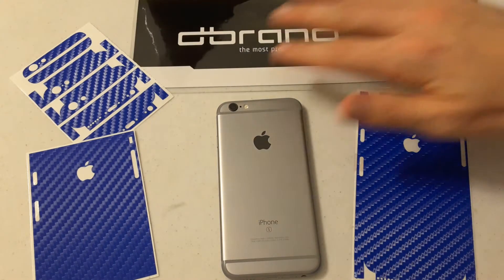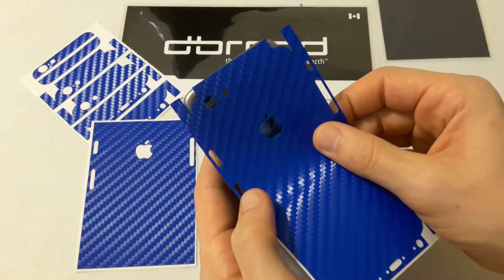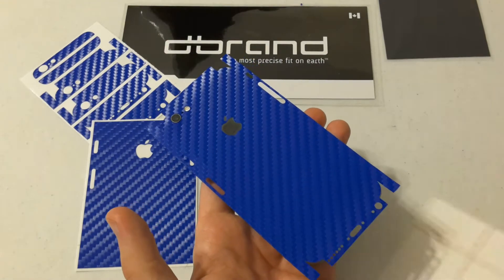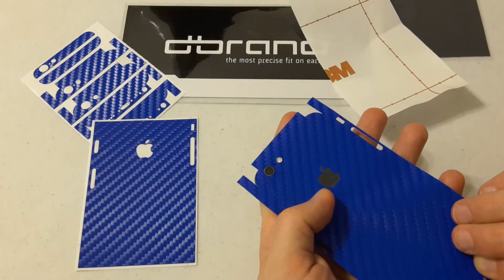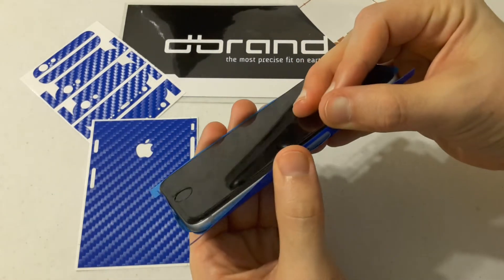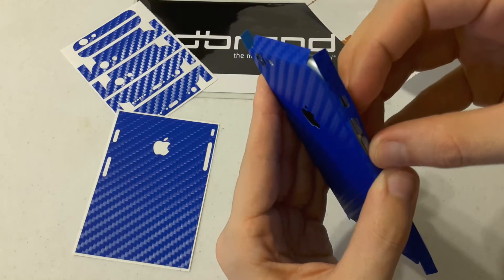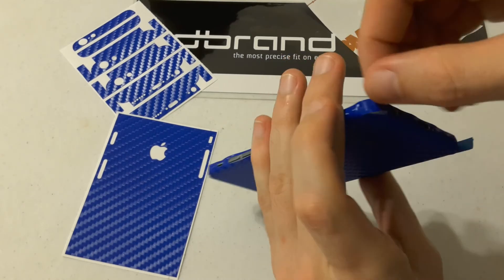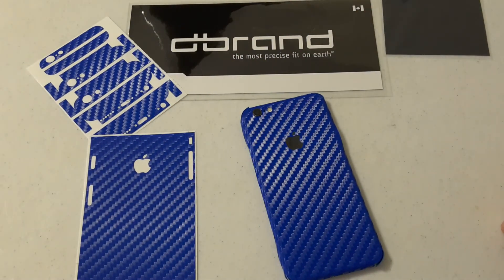IPhone 6S DBrand Skin Installation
Quick installation of the new Blue Carbon DBrand Skin!